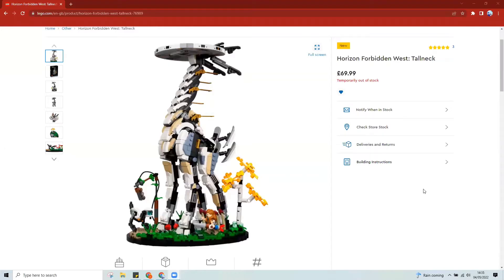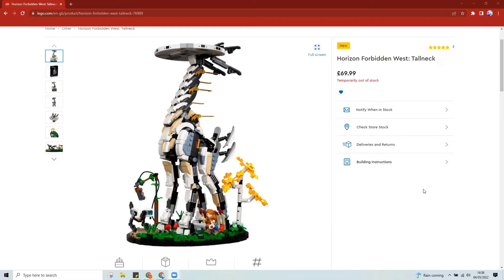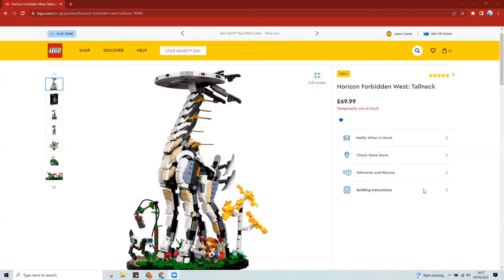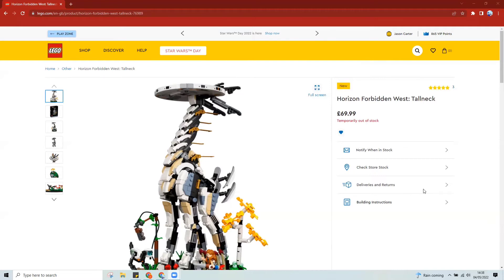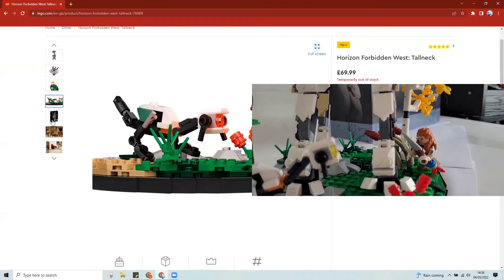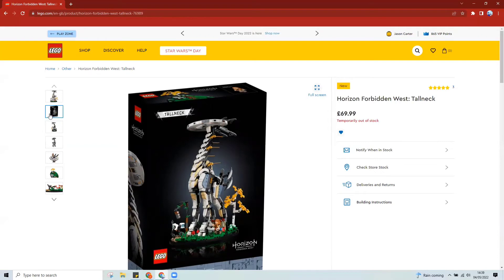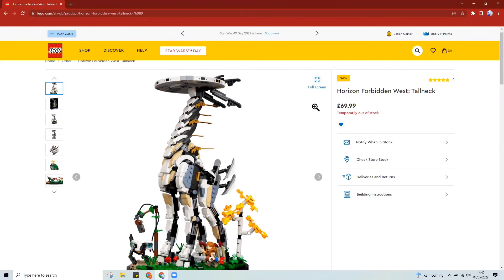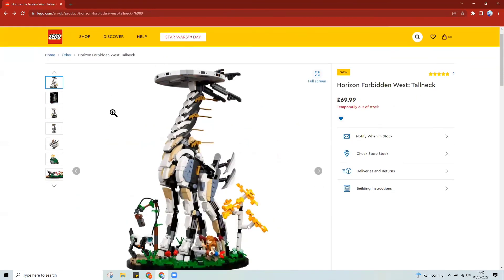Lego Review - Horizon Forbidden West Tallneck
I try my hand at my first Lego set Review from my collection.

Keep up to date with my collection and everything Lego on my Twitter @InfinityJ6y